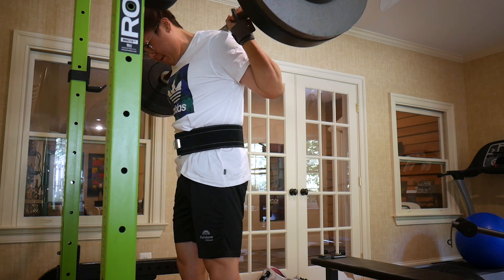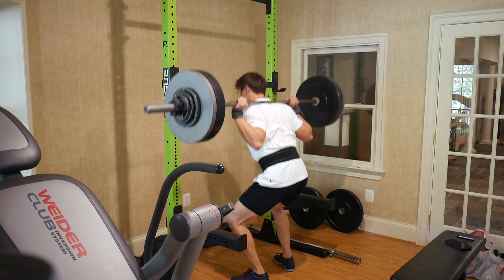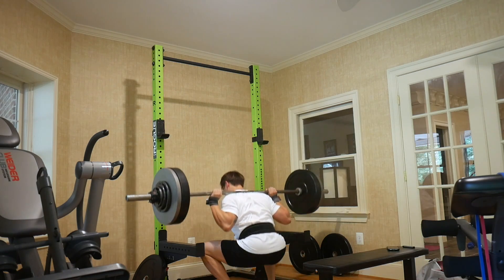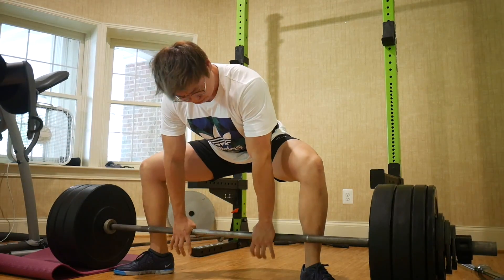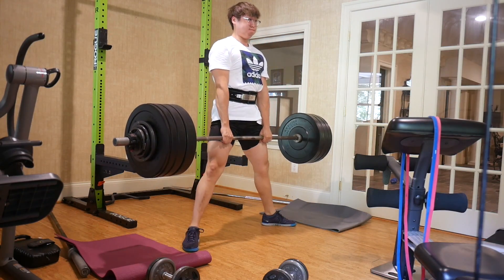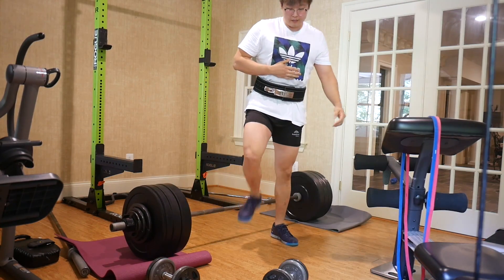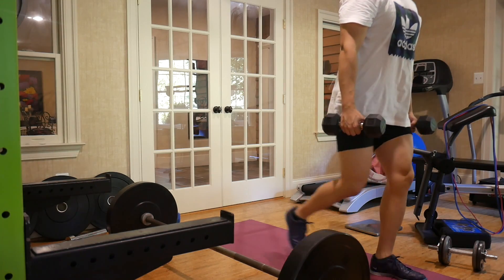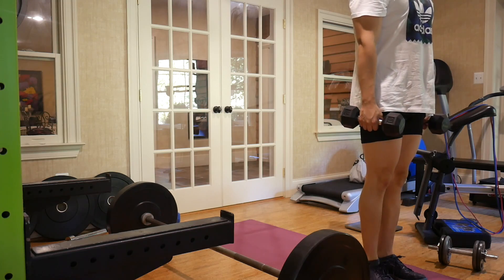How To Effectively Get Your Strength Back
Welcome Back Bears!

One of the most frustrating things for most lifters is losing their strength gains when it comes time to cut. In this video I cover my best tip for getting that strength back in a maintenance or bulking phase.

Follow along with me for greater gains and healthier bodies!

Spots for online coaching are available! Online coaching is not only effective, but also cost-efficient. Skip paying thousands of dollars on a trainer at your gym, pay a fraction of the cost with me!

🎵🎶 Music 🎶🎵
N/A